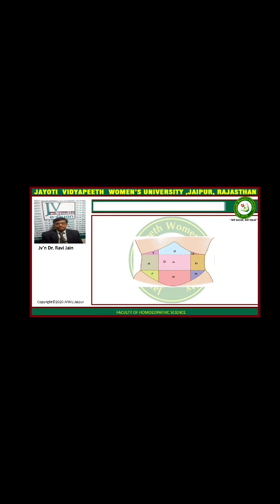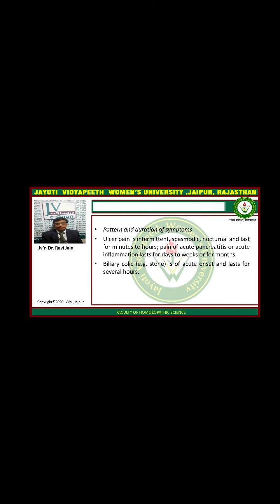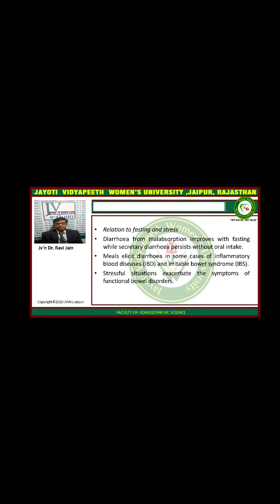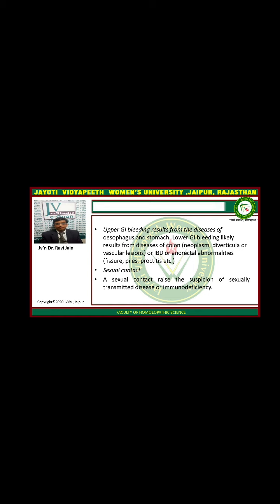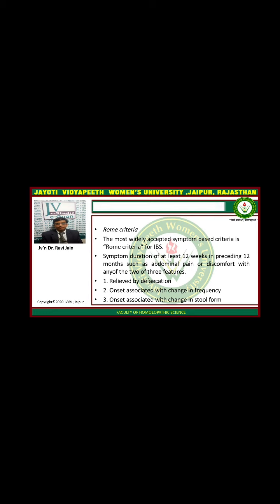Practice of Medicine - Clinical Examination - GI Symptoms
FHS- BHMS  Practice of Medicine Clinical Examination - GI Symptoms
Dr Ravi Jain
For BHMS Students